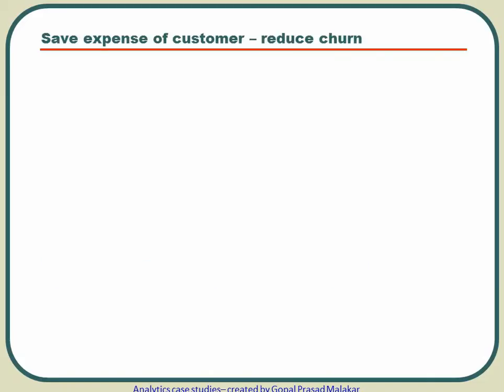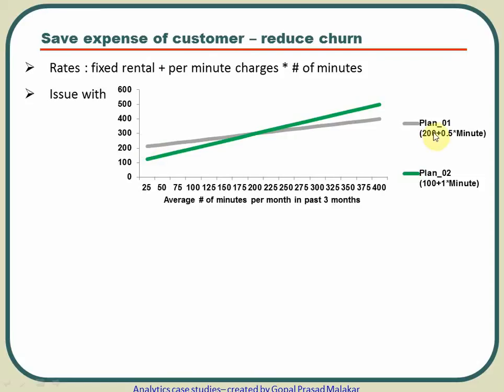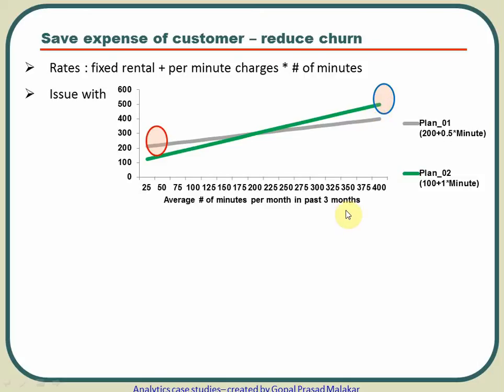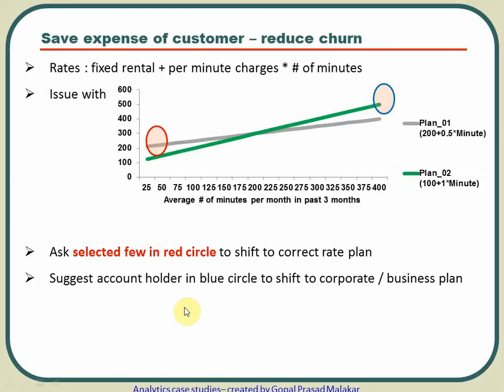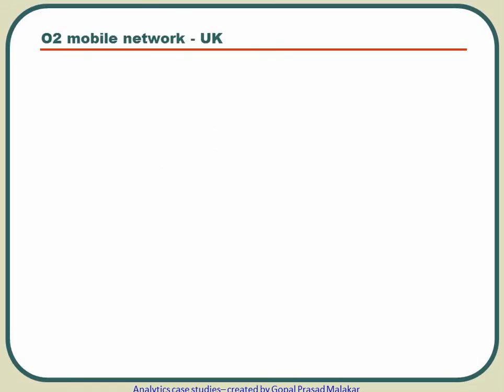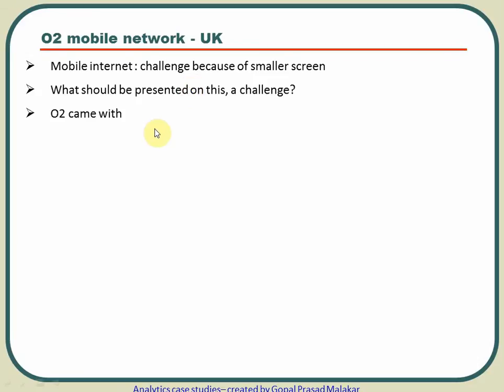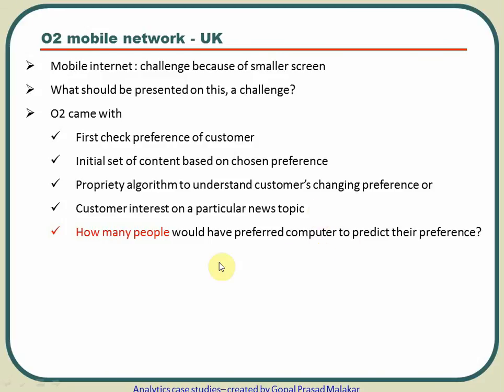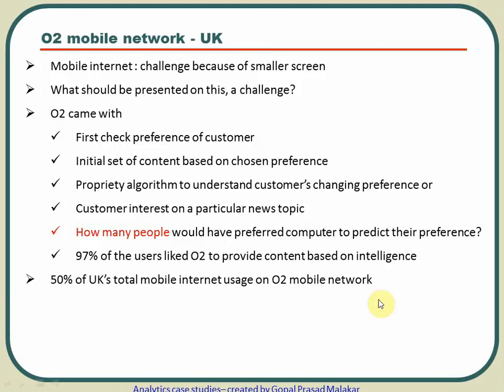Analytics Case Study from Telecom Industry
Read many more case study and understand basics of risk / collections, marketing, fraud analytics